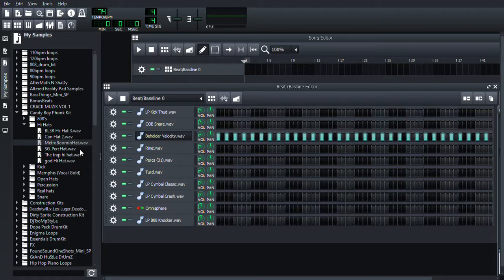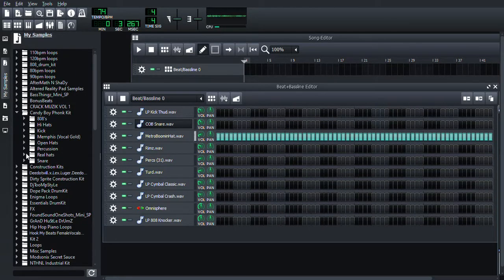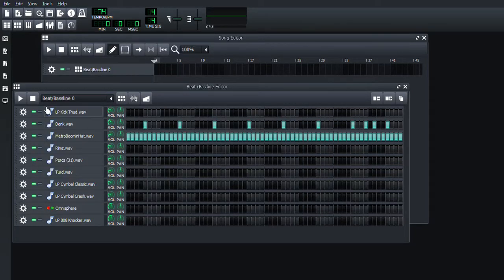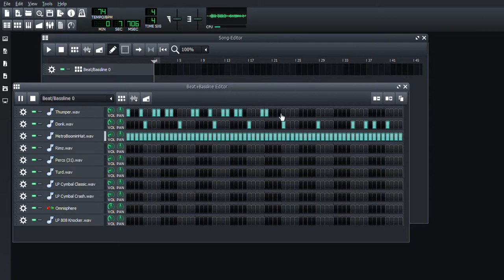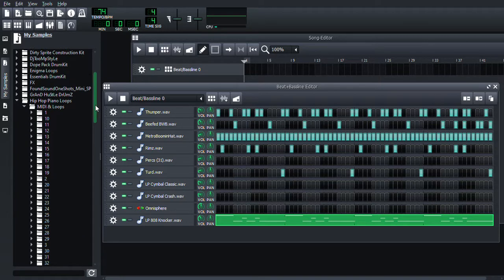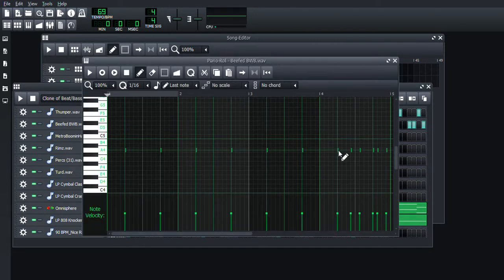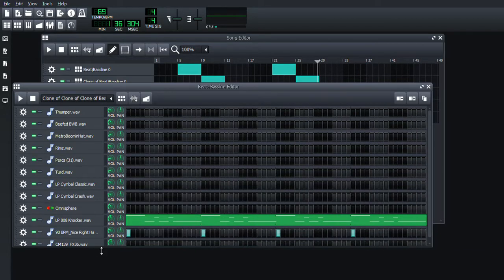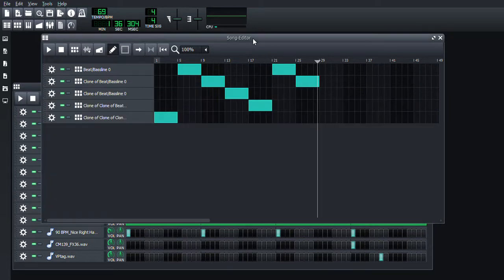Trap Beat From Scratch | Ven Perp LMMS Tutorial 11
Making the dmbeatschallenge day 27 beat from scratch using synth piano, and piano samples. Also drop some quick mixing tips in here. ____ Stream Ven Perp music everywhere! - @venperp on IG and TikTok